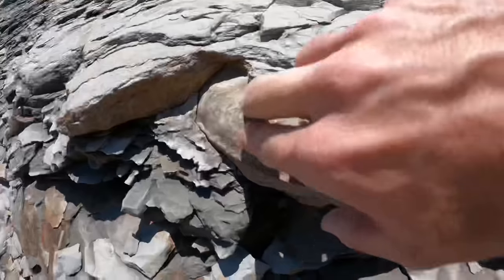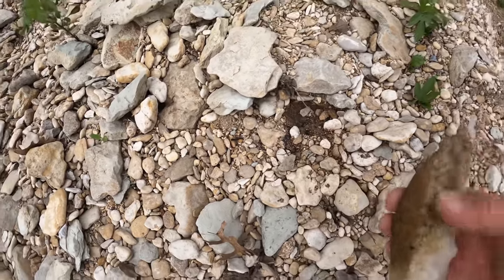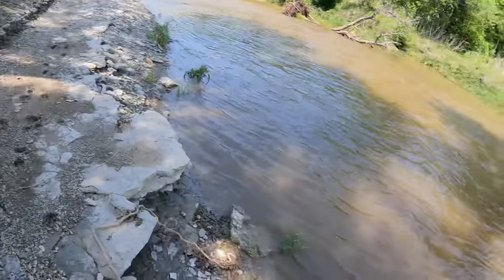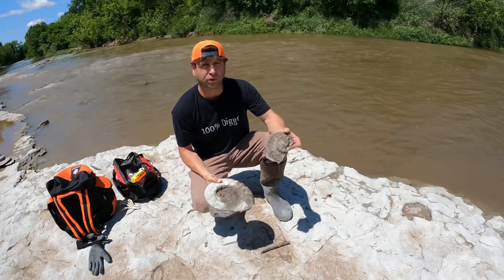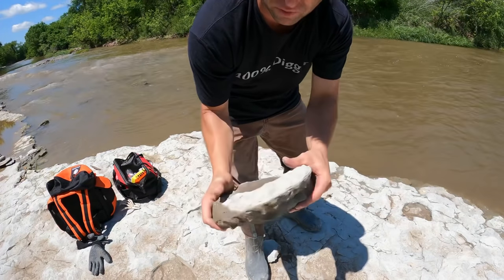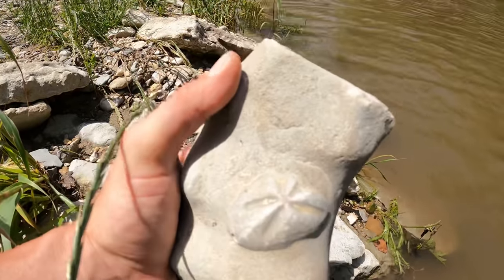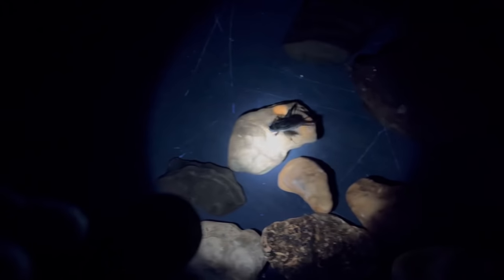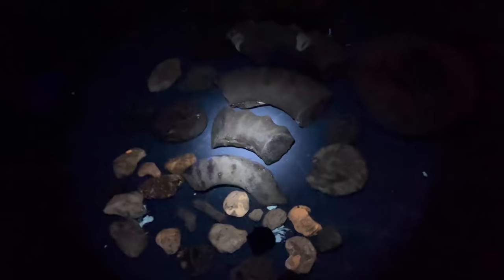Ammonite (FOUND IN CREEK) with Fluorescent Fossilized Sand Dollar/Dendraster Gibbsii 🐚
Ammonite found in the creek with a well preserved fossilized prehistoric Sand Dollar attached. Correct name Dendraster Gibbsii. Huge discovery at Ammonite Creek! Last few trip I found 3D fossil skull, and part of the body fully fossilized. I also found baby Ammonites on this adventure! I explored up, and down the gravel bars in the hot Texas sun after weeks of rain. Best day yet!!

If this video reaches 1000 likes within the first week of uploading I will give away 3 small ammonites to 3 lucky winners.

If the video reaches 5000 likes ever, I will go to Ammonite creek at night, using my UV light!!!

Thank yo all so much for the support.

Equipment & Tools for Fossil Hunting

Long Wave UV Light:

Dewalt DCH133B XR 20V Brushless SDS 1" Rotary D-Handle Hammer Drill

DeWalt Battery 60 Volt:

Hammer Drill Bits Combo:

Milwaukee M18 Battery Charger:

Klein Gloves (Size L):

3M Safety Glasses Clear:

3M Safety Glasses Dark Tent:

DMI MERCH!!!

DMI Un-Searched Diamond Ore Big Quartz:

DMI Un-Searched Diamond Ore Smaller Quartz

DMI Un-Searched Diamond Ore Only, No Quartz:

Follow Diamond Miner Ivins
Instagram (Daily Photos):

🎵Sounds/Music🎶

Musician: LiQWYD

Musician: Jeff Kaale

Musician: LiQWYD